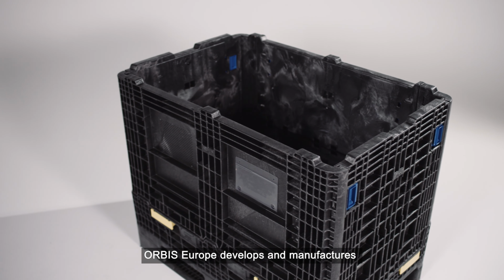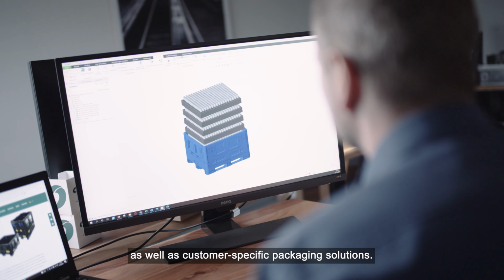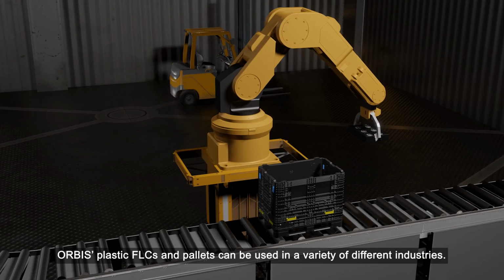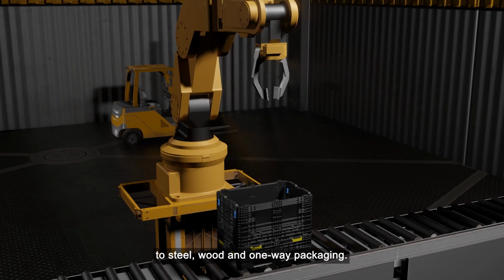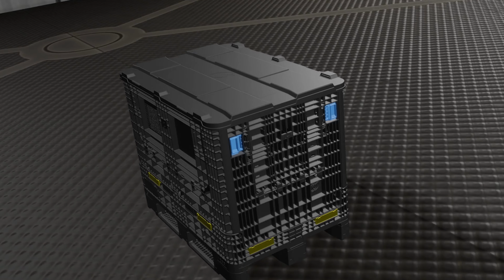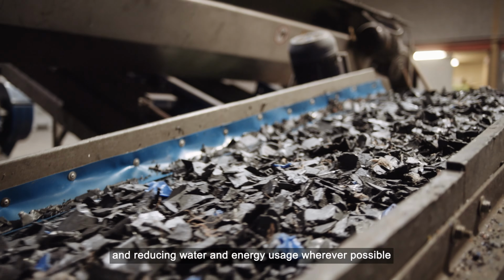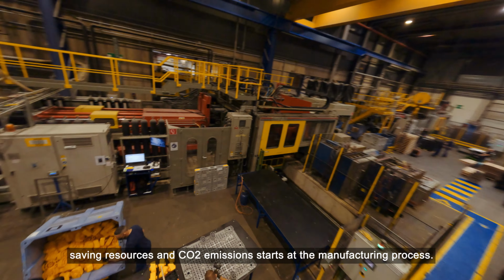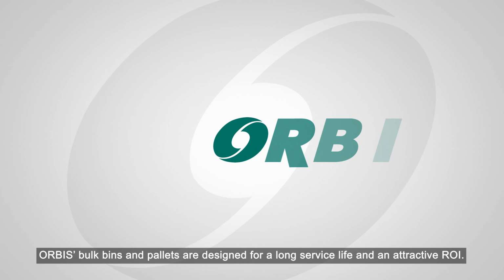ORBIS Europe - Transport Packaging Development & Production Process - Part 1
ORBIS Europe develops and manufactures reusable plastic packaging solutions – including standard container and pallet designs as well as customer-specific transport packaging solutions. Due to our innovative manufacturing process, we can offer robust plastic transport packaging with a long service life. At ORBIS, reducing CO2 emissions and waste starts right at the manufacturing process.